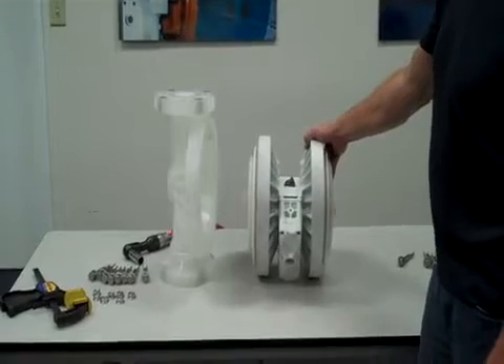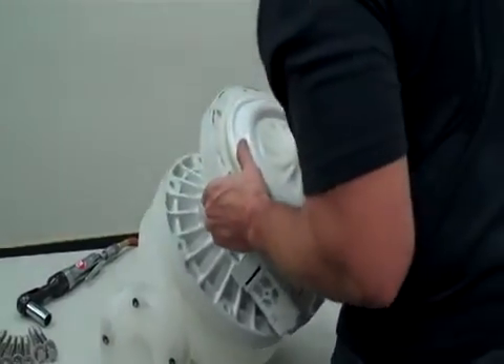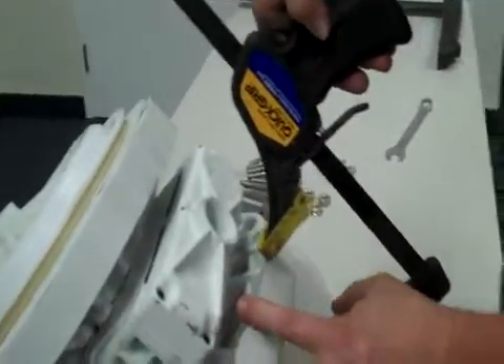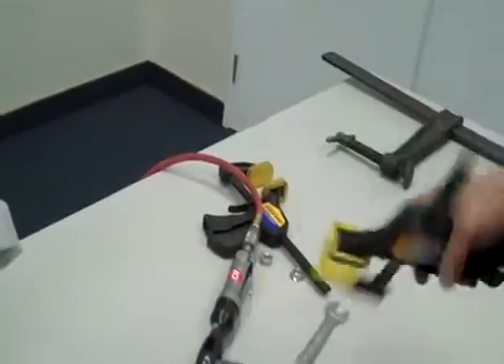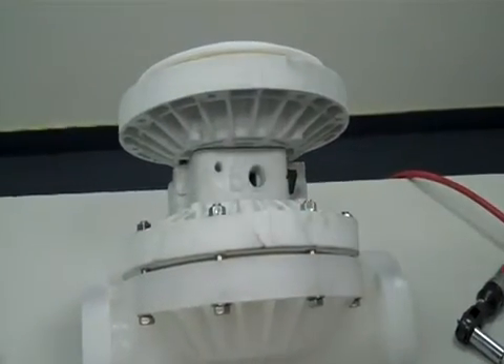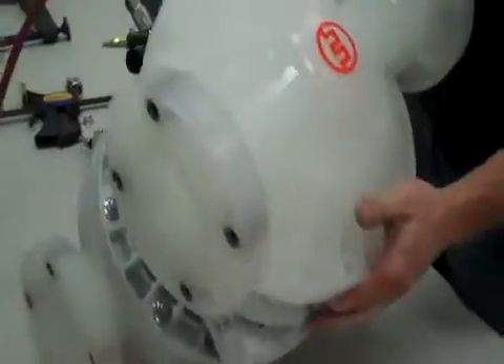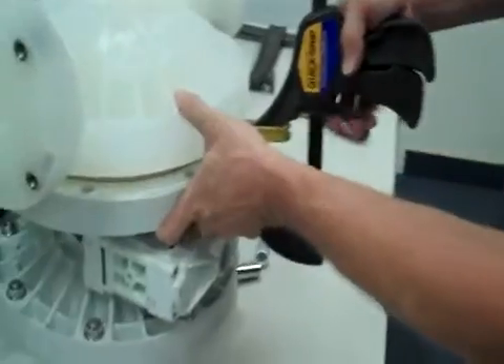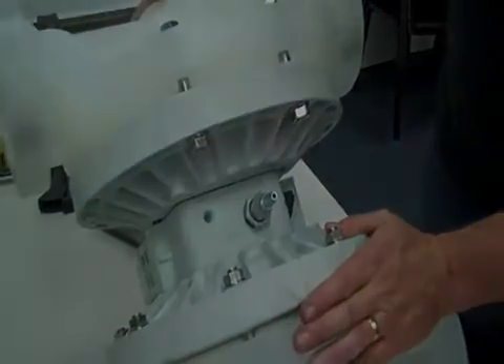How to install Full Stroke PTFE Diaphragms in a Wilden® 2" Advanced Series Plastic Pump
This video demonstrates the "easy" Install technique for the Full Stroke PTFE Diaphragms in a 2" Advanced Series Plastic Pump.